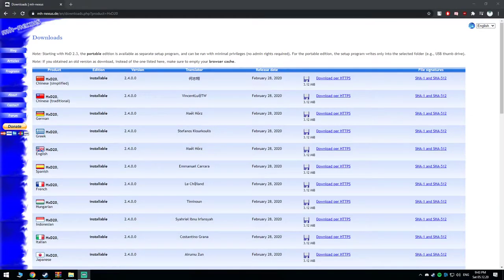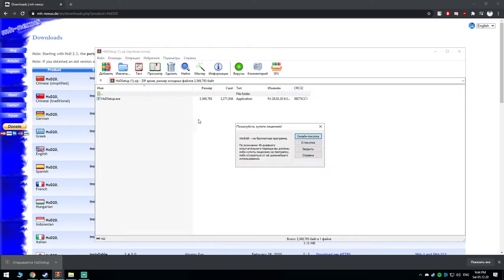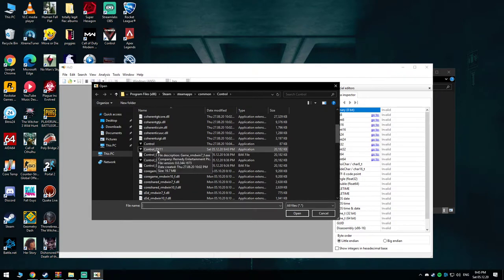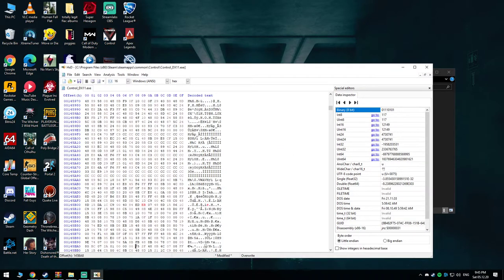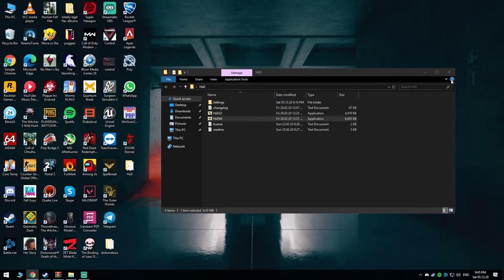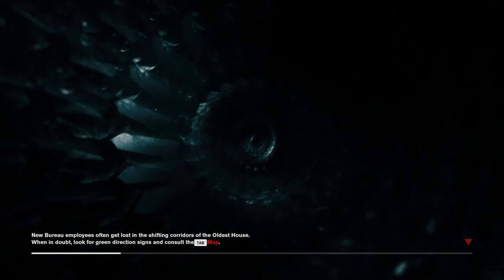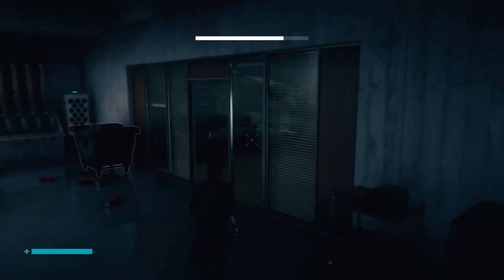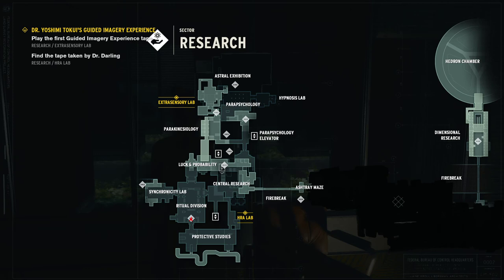PC UNLOCK "Dr. Yoshimi Tokui's Guided Imagery Experience" and PlayStation 4 Exclusive outfit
And here's values you need to change in BOTH (!) Control_DX11 and Control_DX12

go to 145B09 and change 75 to EB

go to 145BA8 and change  75 to 90 and 2F to 90